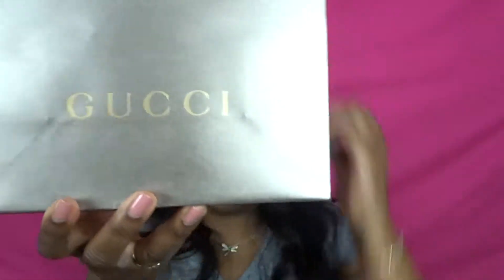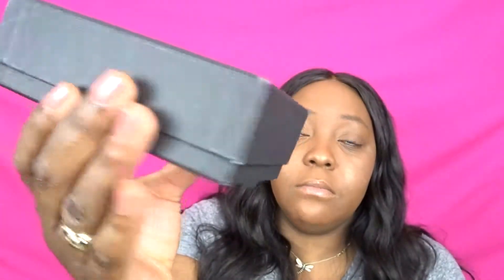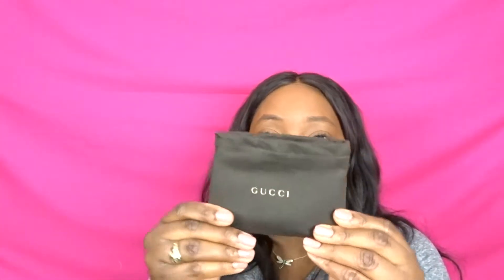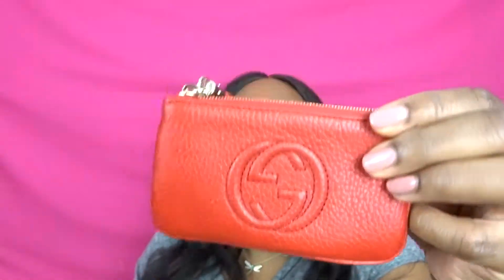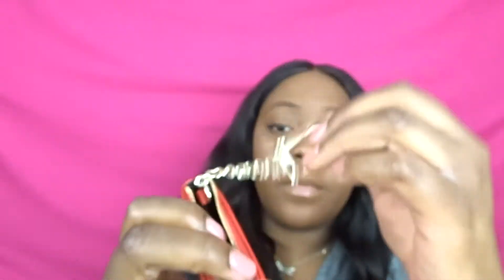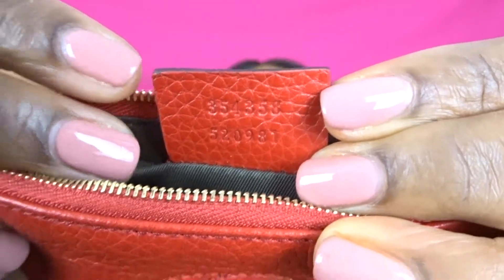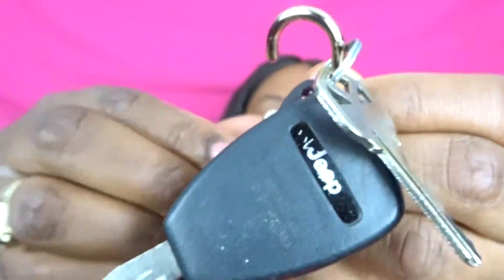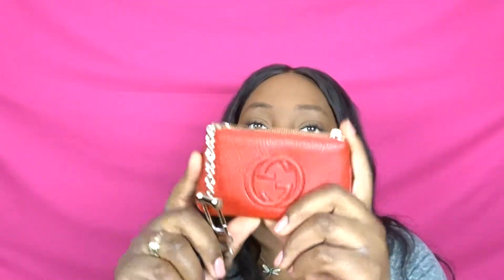Unboxing: Gucci Soho Leather Round Key Case!!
Hey guys in this video I did something new for my channel, I hope you enjoy the video and if you have any questions regarding this item, please feel free to comment below.

Gucci.com

All items in the video were purchased by me!